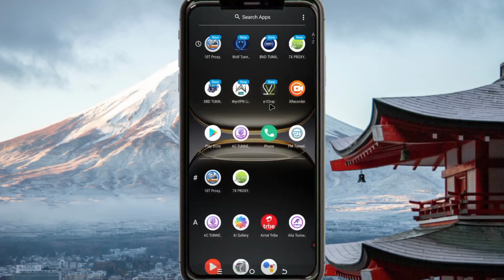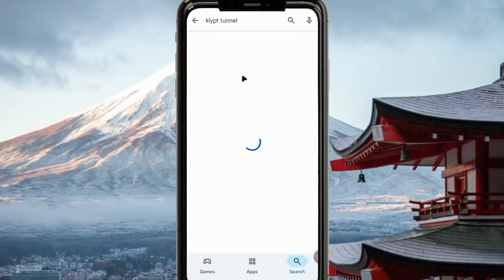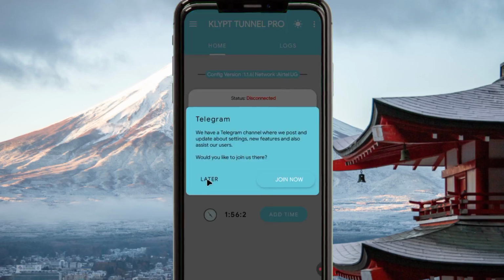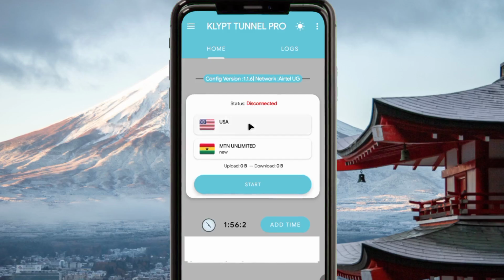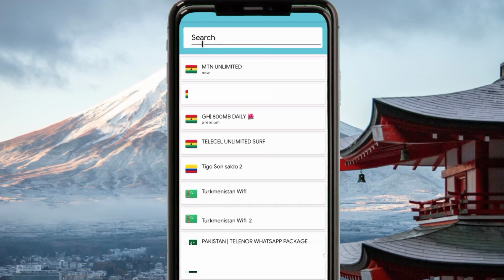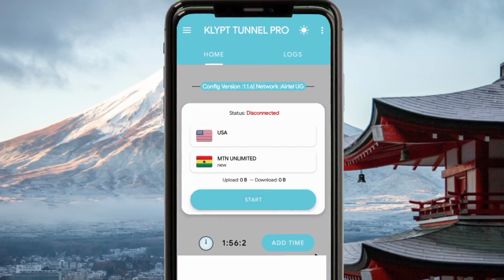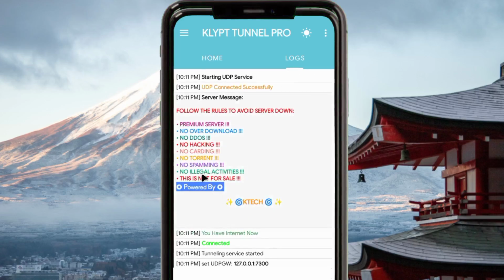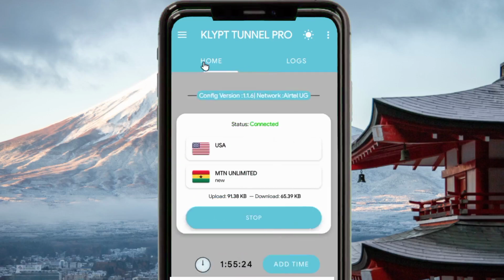How to set up KLYPT Tunnel Pro with UDP All country settings for fast and secure browsing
In today’s video, we are featuring KLYPT Tunnel Pro, a VPN application designed to help users achieve a stable, super‑fast, and secure internet connection with enhanced online protection.

The app is available on the Google Play Store, where Android users can search, download, and install it. When installing, always verify the correct app name and icon to ensure you select the right application.

KLYPT Tunnel Pro includes a server update feature that refreshes configurations to the latest version, ensuring access to optimized settings for improved stability and performance. The app also provides multiple server options, allowing users to select a preferred server based on their location for better speed and reduced latency.

In addition, it supports flexible connection methods, including UDP-based configurations. UDP is widely recognized for fast and efficient performance in regions where it is supported. If UDP is available in your country, it can provide enhanced speed and reliable connectivity. Otherwise, users can select alternative country-based profiles within the app.

The application also features a session-time extension option, enabling users to add connection time for longer usage periods. Once activated, the VPN establishes a secure tunnel that strengthens privacy, protects data traffic, and enhances overall browsing security.

This concludes the professional overview of KLYPT Tunnel Pro using UDP settings to achieve a fast, stable, and secure online experience.